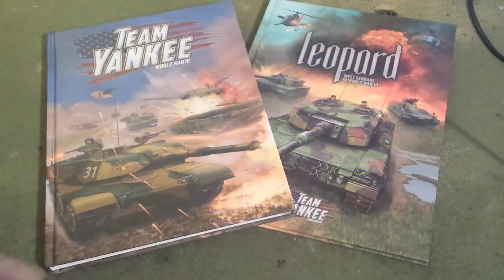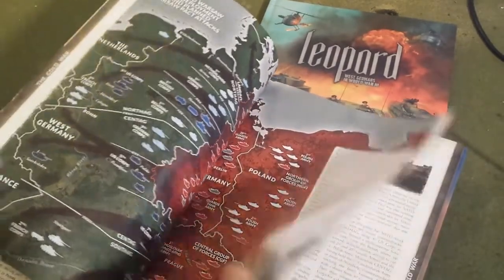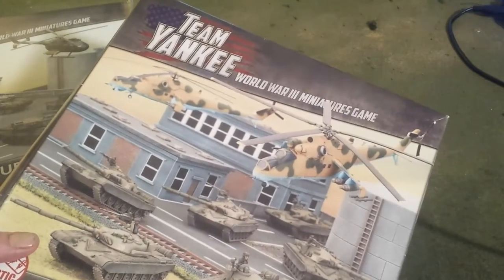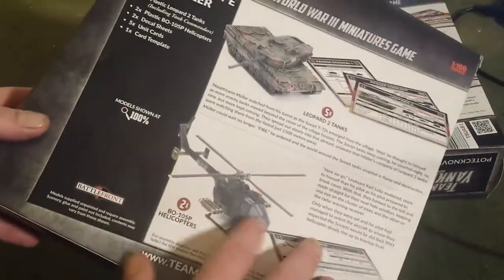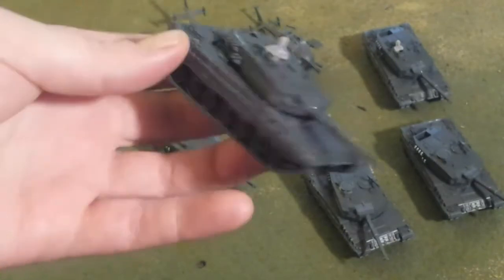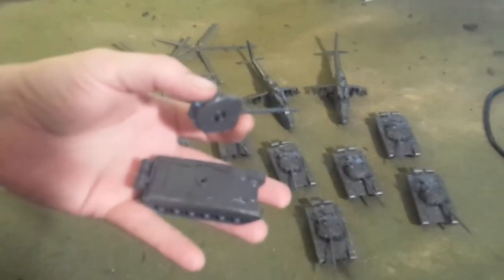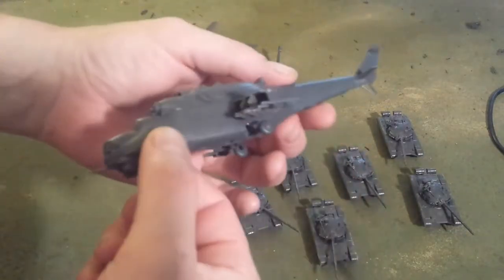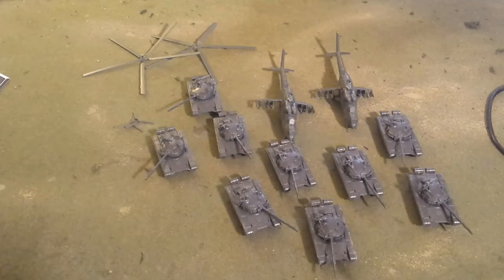Quick Look at Team Yankee | Flames of War | Modern Wargaming